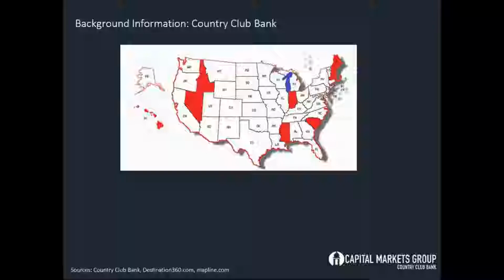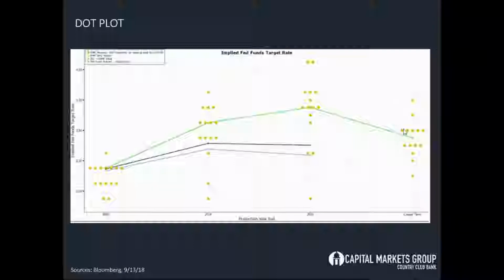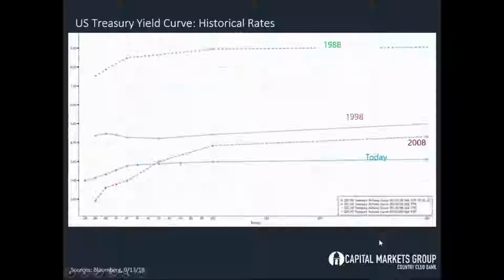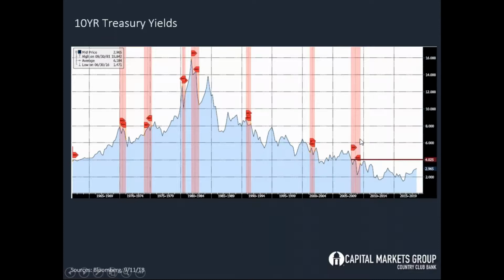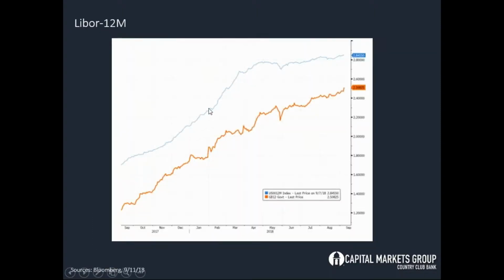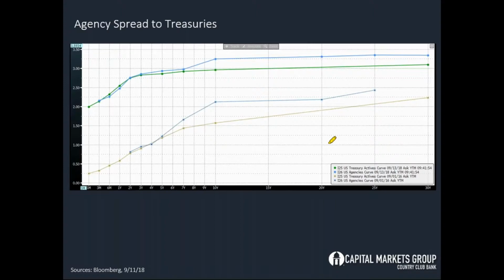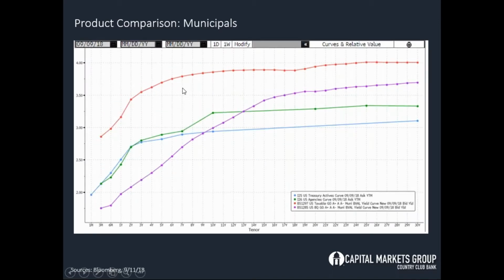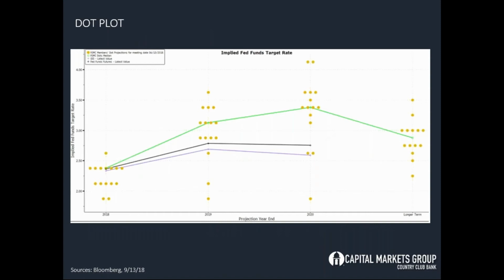Defensive Portfolio Strategies to Improve Performance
In this webinar, representatives from Country Club Bank’s Capital Markets Group discuss defensive portfolio strategies to prepare your bank’s portfolio to perform well in varying rate scenarios, as well as provide a trader’s outlook on the current market and discuss ways to take advantage of volatility. The products and strategies presented will focus on ways to add flexibility to your portfolio and increase performance.